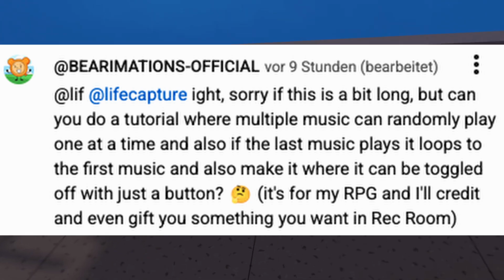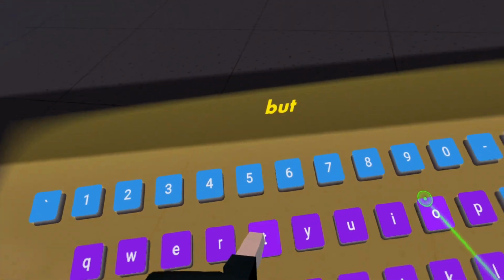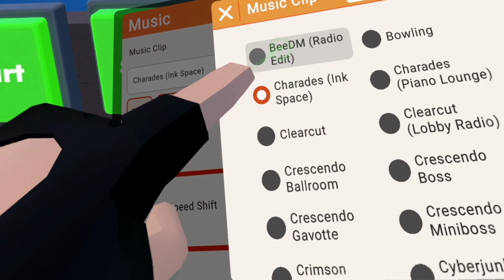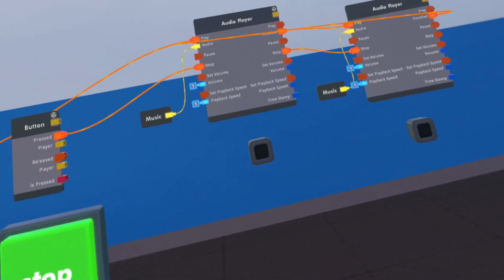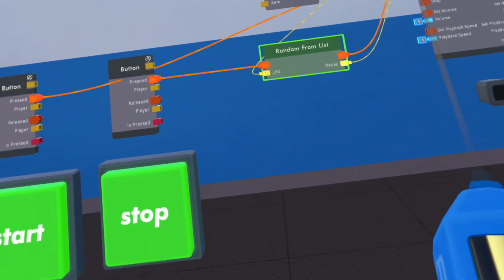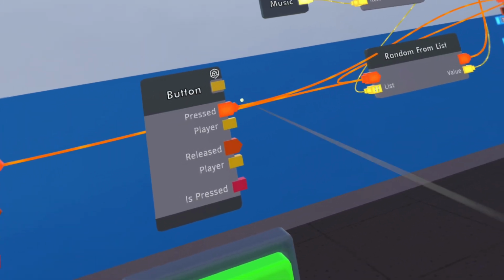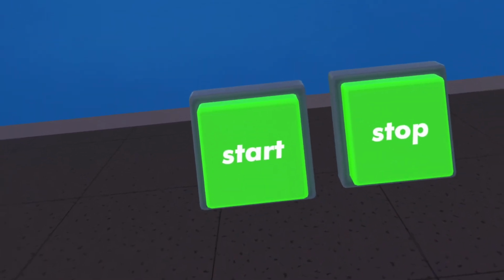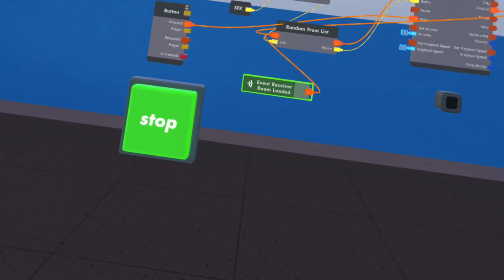Radom Music Player (Rec Room / Radium Tutorial 81)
Special Thanks to @BEARIMATIONS-OFFICIAL for suggesting this Tutorial.
This tutorial walks through the full process of building a flexible and powerful music system in Rec Room, starting with a simple looping setup and evolving it into a fully randomized audio experience. The focus is on teaching both the logic behind the system and the practical steps needed to recreate it in your own games, using clear, modular components that can be expanded later.
The explanation begins with a basic, beginner-friendly approach: a two-track music loop controlled by buttons. Using audio components and music constants, the system plays one track, then automatically switches to the next when the first finishes, creating a clean loop. Two buttons—one to start and one to stop—give the player direct control over playback. This setup reinforces foundational Rec Room circuitry concepts, such as chaining outputs and managing audio state, while also showing how easily the system can be triggered by other events like room load or player join.
Once the simple version is established, the tutorial shifts into a more advanced and much more dynamic solution: randomized music playback. Instead of relying on multiple audio players and fixed sequencing, the system is streamlined down to a single audio component powered by a list and a “random from list” logic chip. This approach makes the system more scalable, allowing creators to add dozens of tracks without increasing complexity.
The key idea is that every time playback starts—or when a track finishes—the system selects a new track at random from the list. By connecting the “finished” output back into the random selector, the music continuously loops without repeating in a predictable order. This creates a fresh experience for players each time they enter the room or restart the music, making it ideal for social spaces, hangout rooms, or games where atmosphere matters.
To clearly demonstrate how the random looping behaves, the tutorial temporarily switches from music to short sound effects, making the transitions easier to hear and understand. This reinforces how the system reacts in real time and highlights how cleanly it handles stopping, restarting, and looping—all without overlapping or glitches.
Finally, the tutorial shows how the system can be automated entirely. By replacing the start button with an event receiver set to trigger on room load, creators can have music begin automatically the moment players enter the room. This small change opens the door to more immersive environments and removes the need for manual interaction altogether.
Overall, this tutorial emphasizes efficiency, scalability, and creative freedom. It demonstrates how combining simple Rec Room components in smart ways can produce professional-feeling systems that are easy to customize, expand, and reuse across multiple projects. Whether you’re building a chill social space or a complex game environment, this random music system provides a strong foundation for dynamic audio design.